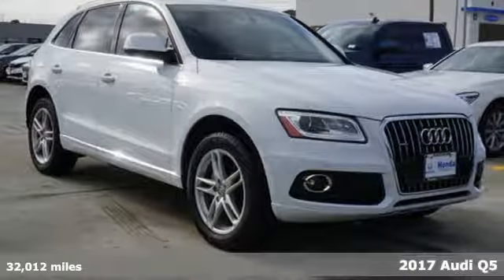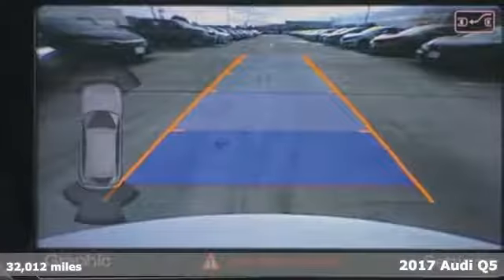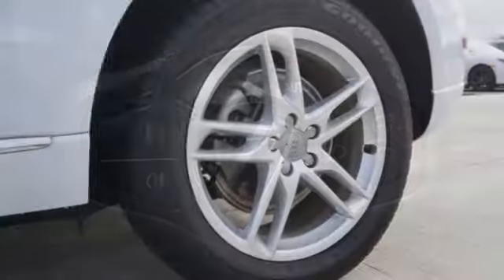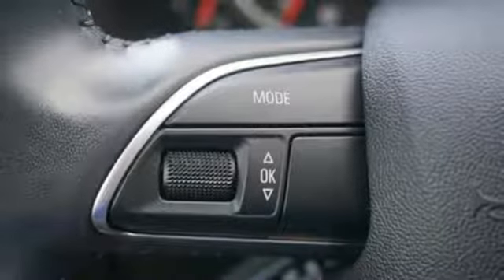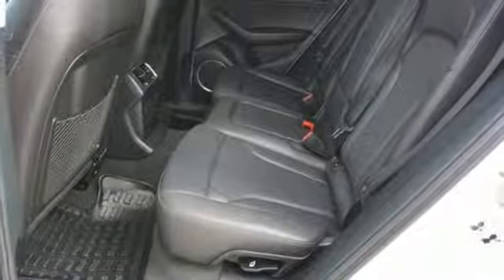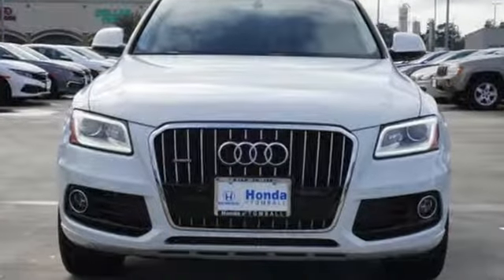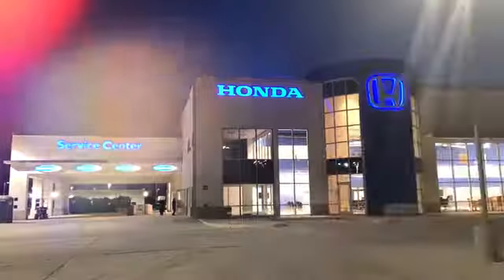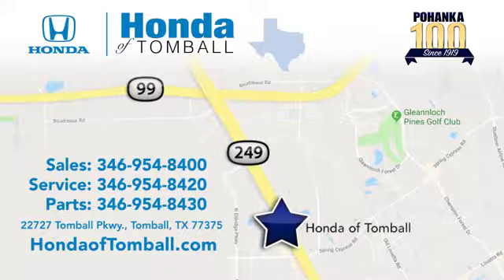Used 2017 Audi Q5 Tomball TX Houston, TX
Year: 2017
Make: Audi
Model: Q5
Trim: Premium Plus
Engine: 4 Cyl. 2.0 L
Transmission: Automatic
Color: Ibis White
Interior: Black
Mileage: 32012
Stock #: HTKB019931A
VIN: WA1L2AFP9HA016232
New Price! Ibis White 2017 Audi Q5 2.0T Premium quattro quattro 8-Speed Automatic with Tiptronic 2.0L 4-Cylinder TFSI No accidents reported to AutoCheck, Black Leather.Recent Arrival! 20/27 City/Highway MPGAwards:* 2017 IIHS Top Safety Pick+Reviews:* Top-notch interior craftsmanship; unique sliding rear seat provides extra versatility; refined driving character makes it feel expensive from behind the wheel; understated styling that doesn't draw too much attention to itself; more standard features (including all-wheel drive) than its German-brand competitors. Source: Edmunds

Address:
22727 Tomball Pkwy